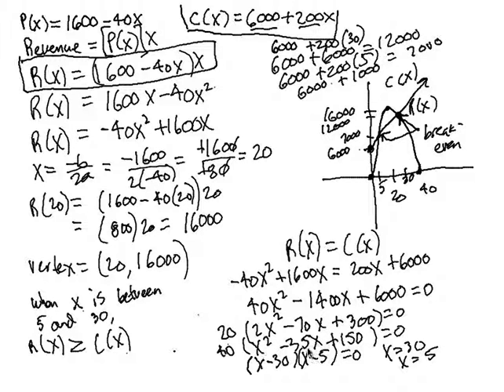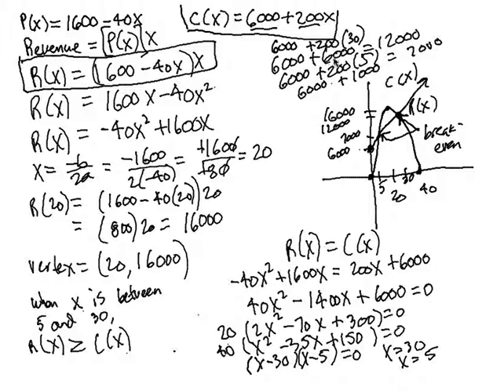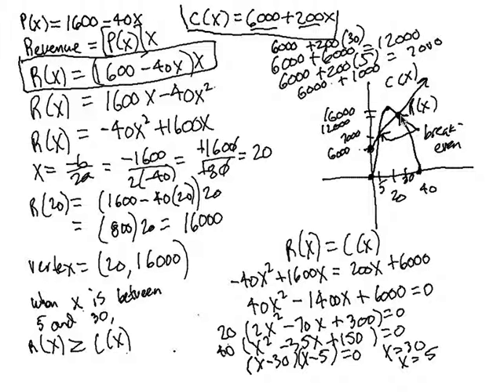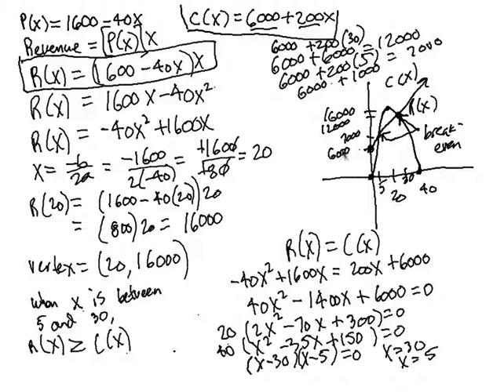profit problem part 2